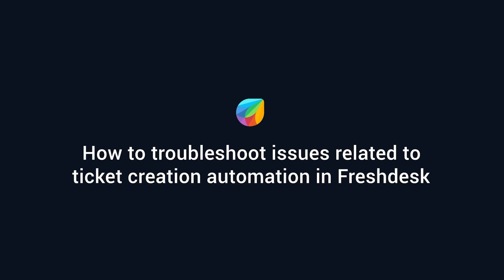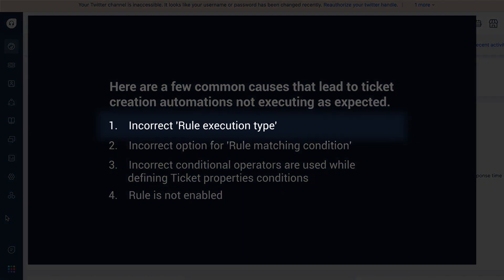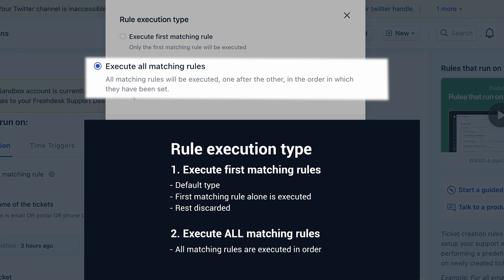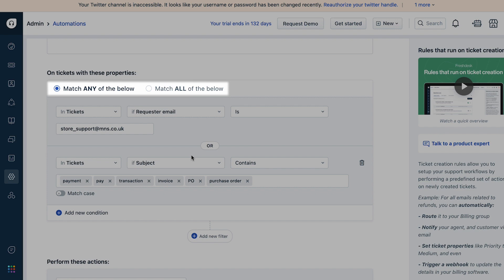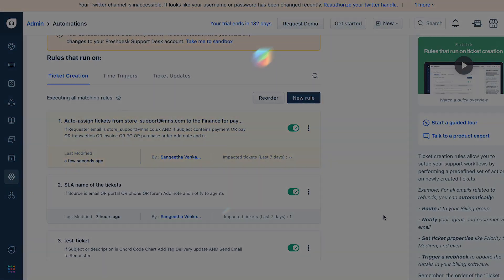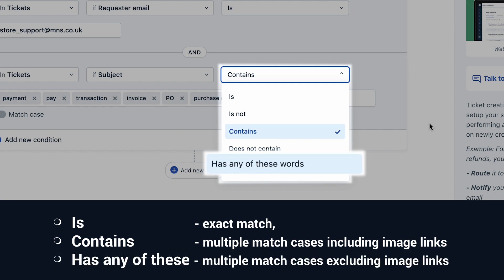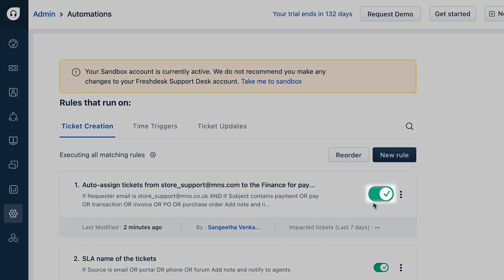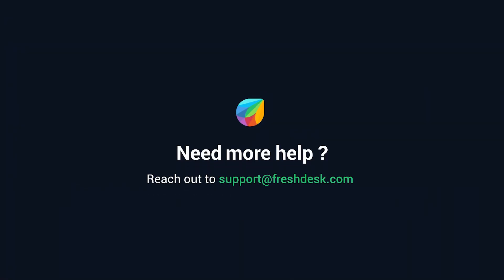How to Troubleshoot issues related to Ticket Creation Automations in Freshdesk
Ticket creation automations run on every ticket as soon as it is created in your helpdesk.

Here are a few common causes that lead to ticket creation automations not executing as expected.

1. Incorrect 'Rule Execution Type' is selected
2. Incorrect option is selected for 'Rule matching condition'
3. Incorrect conditional operators are used while defining Ticket properties conditions
4. Rule is not enabled.

This video will show you how to troubleshoot issues caused by these common mistakes through an example automation rule.